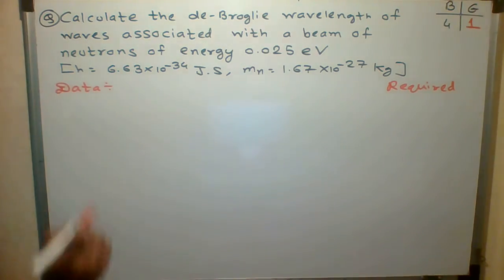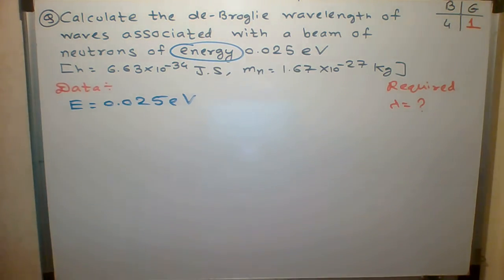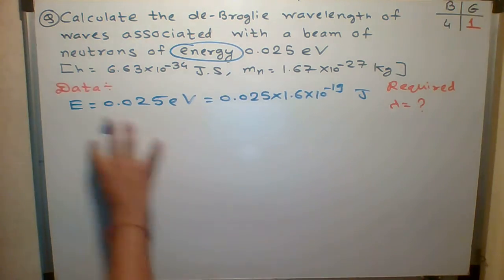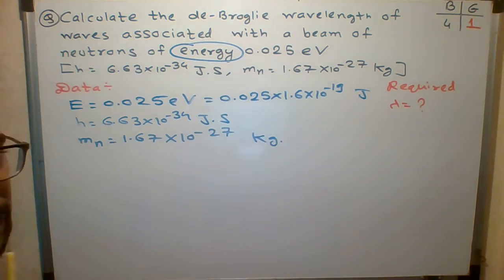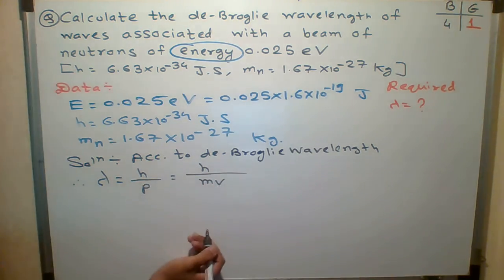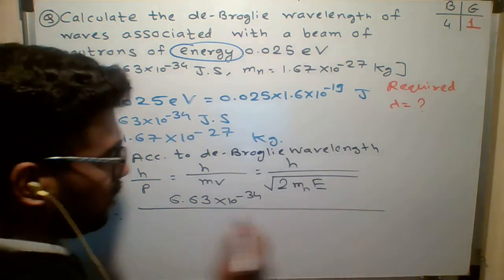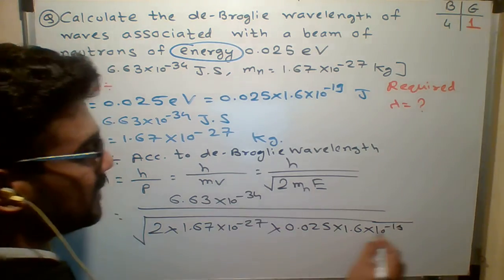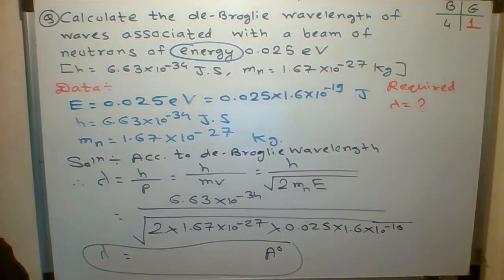FIND THE DEBROGLIE WAVELENGTH OG NEUTRON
DUAL NATURE OF RADIATION OF MATTER